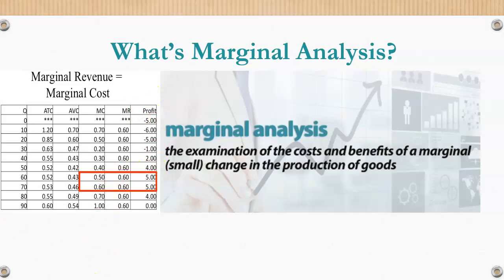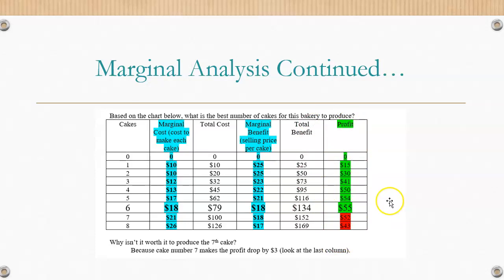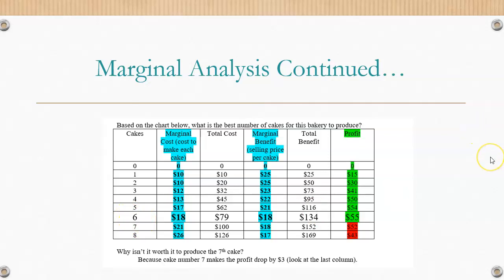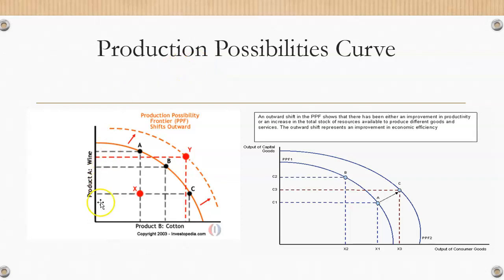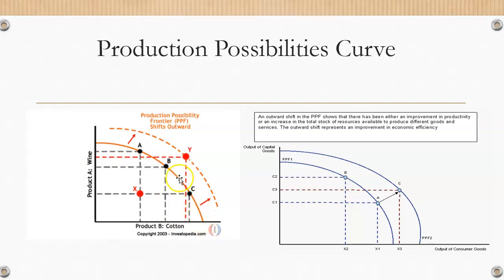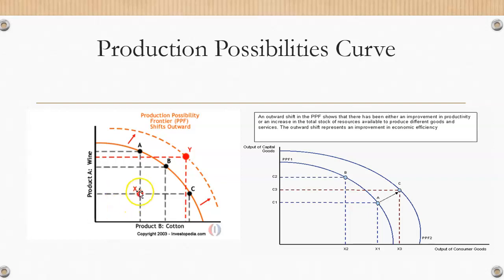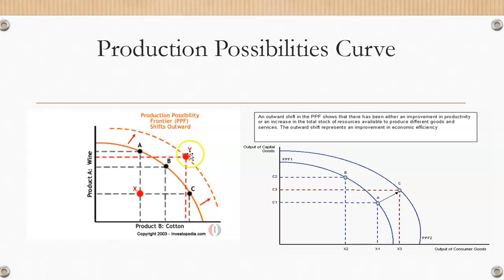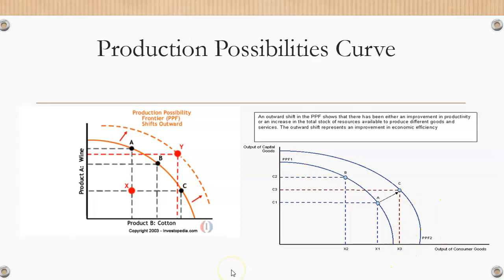Chapter 2, Video 2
Chapter 2, Video 2, up to the Production Possibilities Curve.